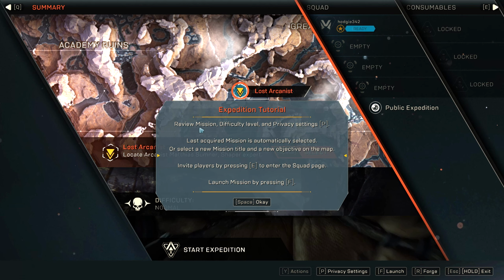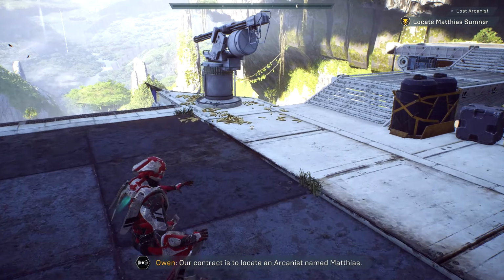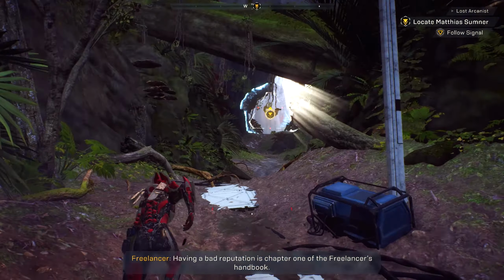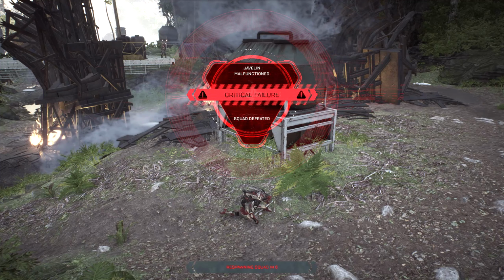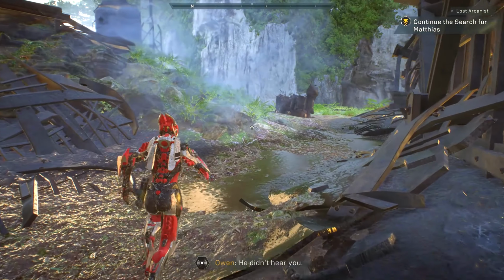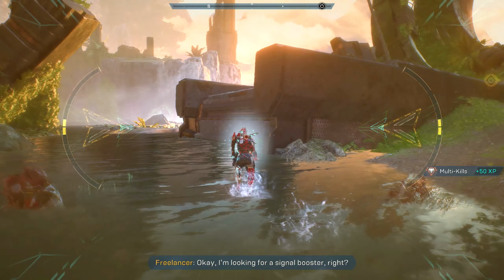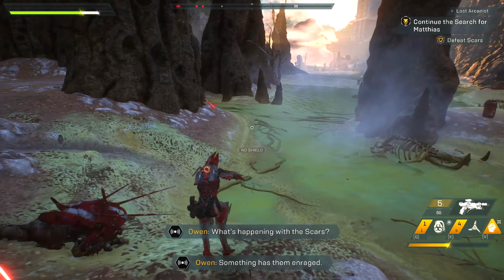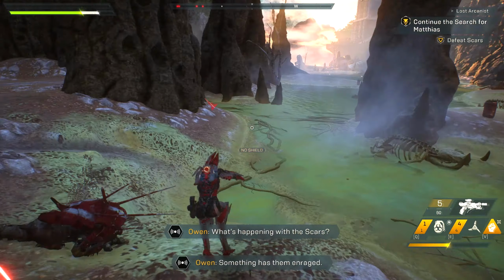Anthem - Finally FIGURING OUT the movement [Part 2]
Hey everyone I am Tom and this, is my playthrough of Anthem, I’m going to endeavor to have all of the main story arc in this playthrough, all in a single playlist, and have a separate playlist for miscellaneous Anthem antics. I hope you enjoy the series.